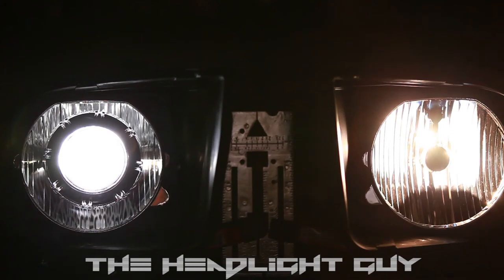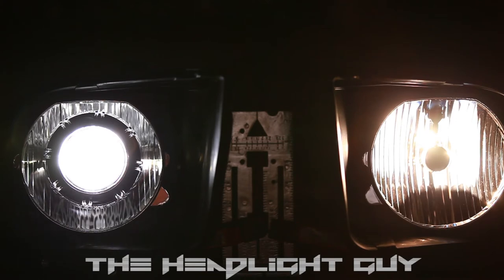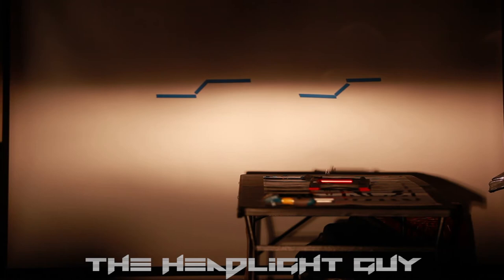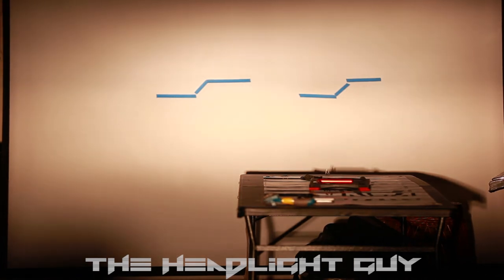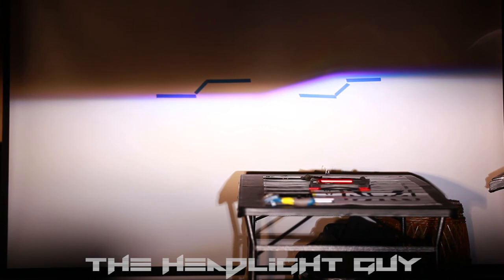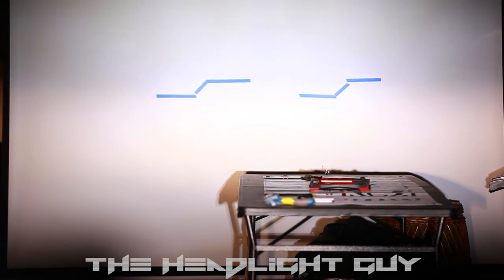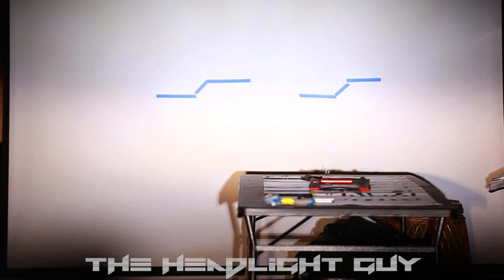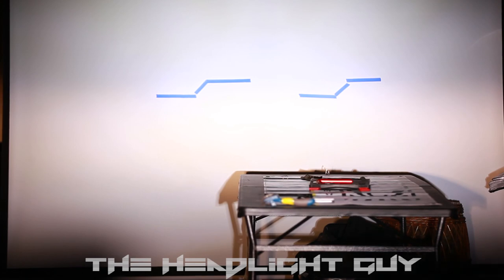05-09 Ford Mustang LED Projector vs stock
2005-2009 Ford Mustang with factory halogen headlights. One is factory halogen powered by Sylvania Silverstar bulbs, the other is retrofitted with a Morimoto MLED projector